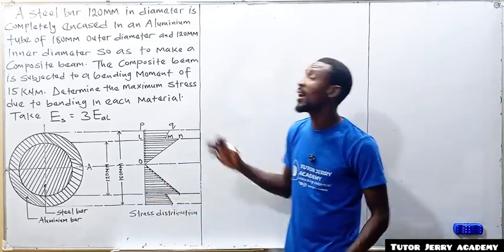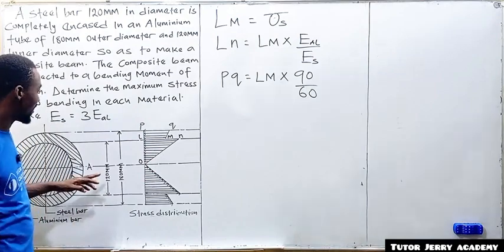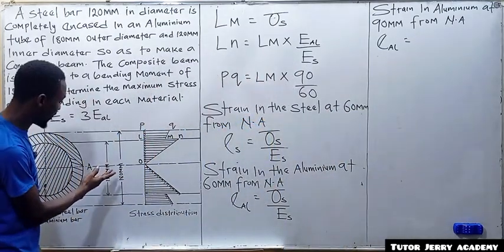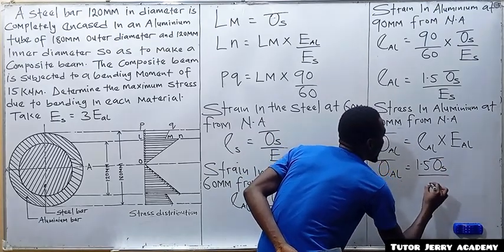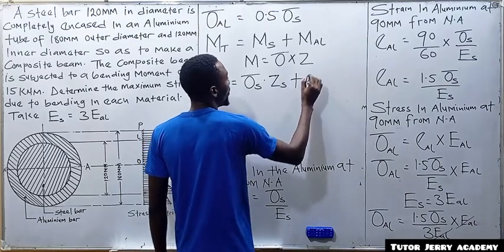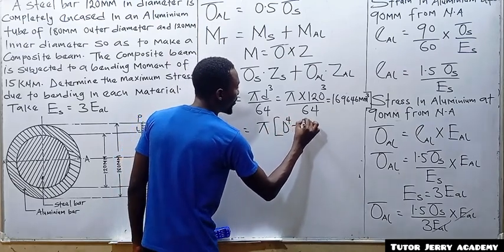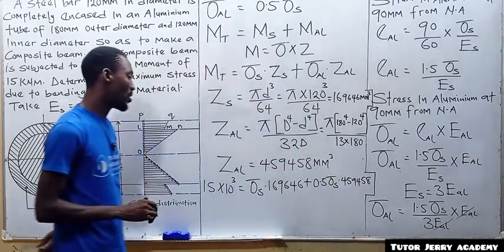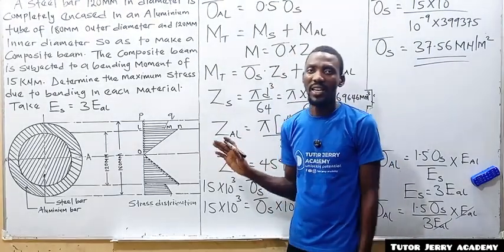Composite Beam Stress Analysis | RCC & SOM Competitive Exam Question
Question: A steel bar of 120 mm diameter is completely encased in an aluminium tube of 150 mm outer diameter and 120 mm inner diameter so as to form a composite beam.
The composite beam is subjected to a bending moment of 15 kNm.
Determine the maximum bending stress developed in each material.
Take Es = 3Eal

In this video, we solve an important composite beam bending problem frequently asked in RCC and competitive engineering exams like GATE, SSC JE, RRB JE, and State AE/JE exams.
This problem tests:
Modular ratio concept.
Stress distribution in composite beams.
Flexure formula application.
Calculation of section modulus for circular sections.
If you are preparing for competitive exams, this question is a must-practice because it combines theory + numerical application.
Watch till the end to clearly understand how maximum stress is calculated separately for steel and aluminium.